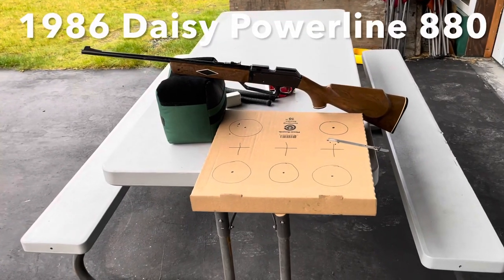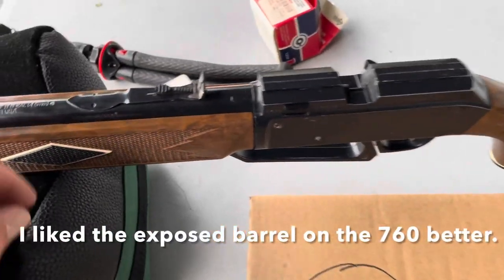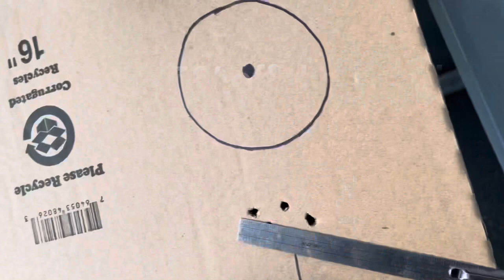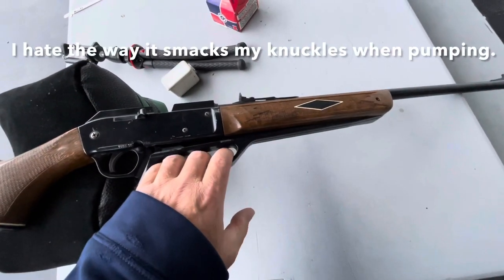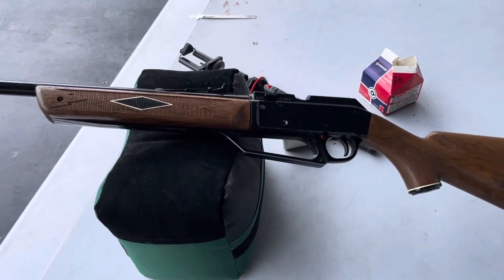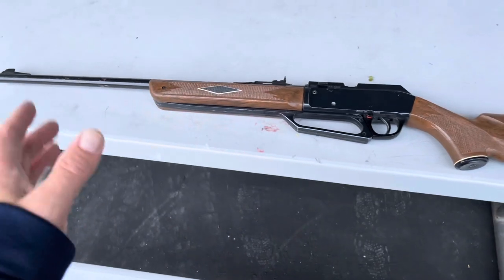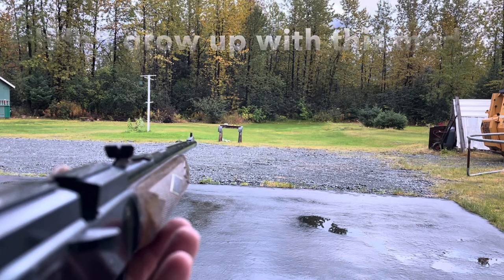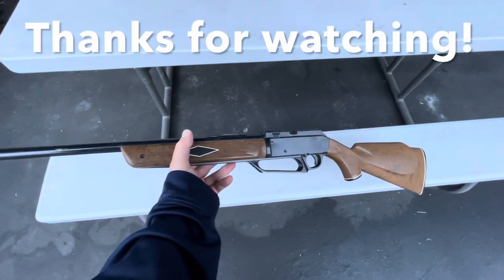1986 Daisy Powerline 880 review & shooting test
What a fun experience to shoot this 36 year old pneumatic BB/Pellet rifle. I was amazed at how accurate and easy to shoot it is.